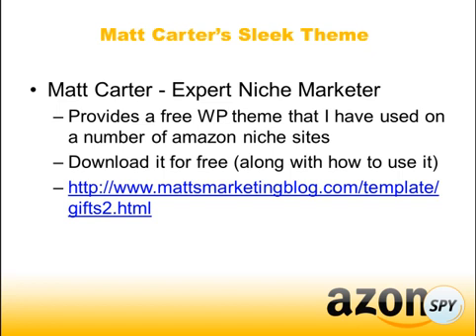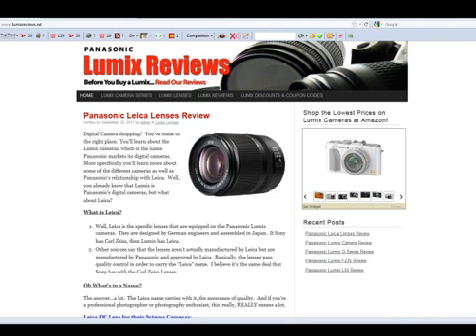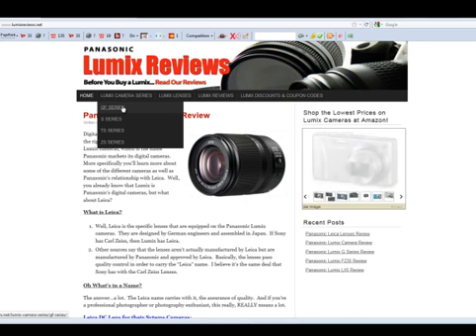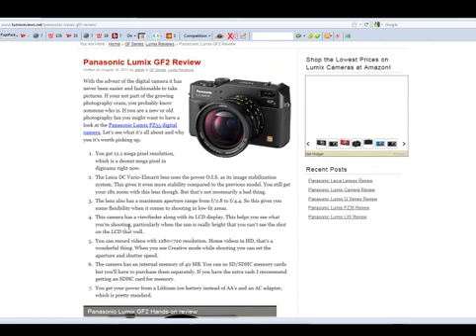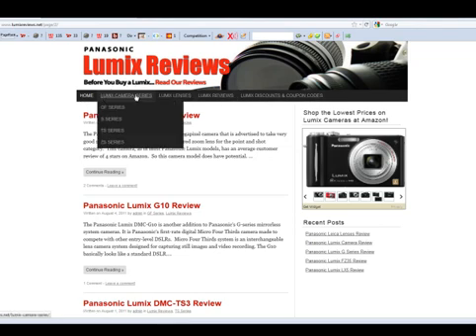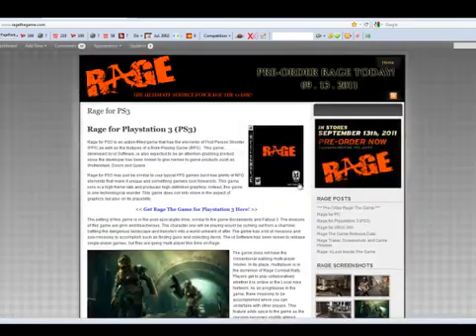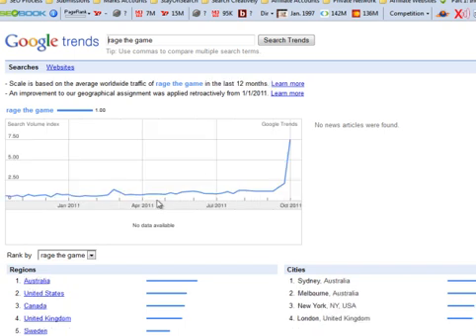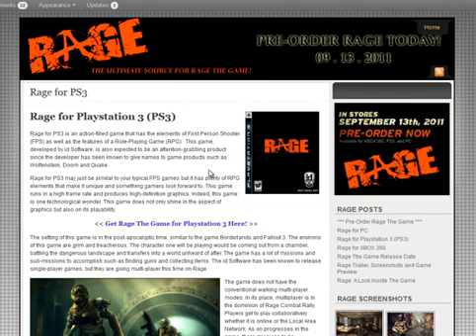Amazon associate tutorial | Building a niche site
This is a great example of how to build a amazon affiliate niche website.